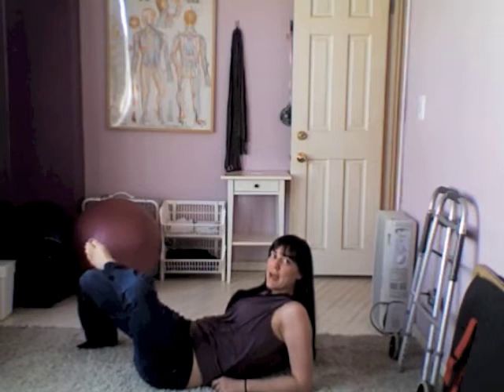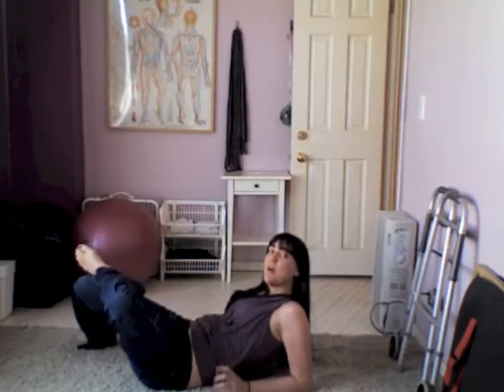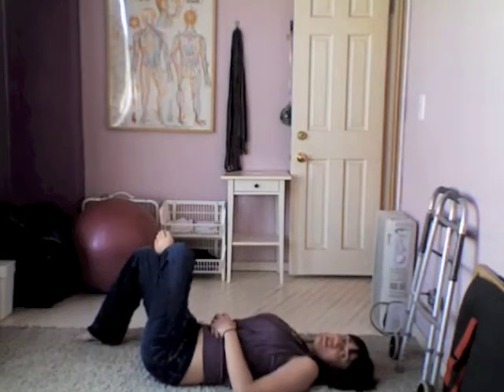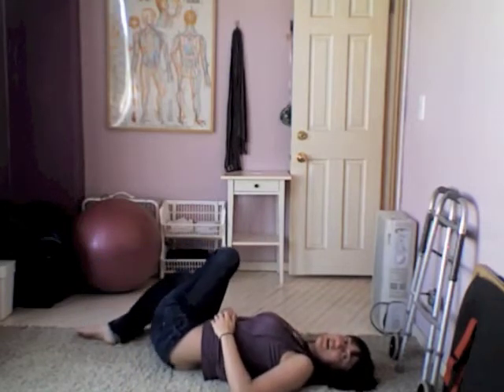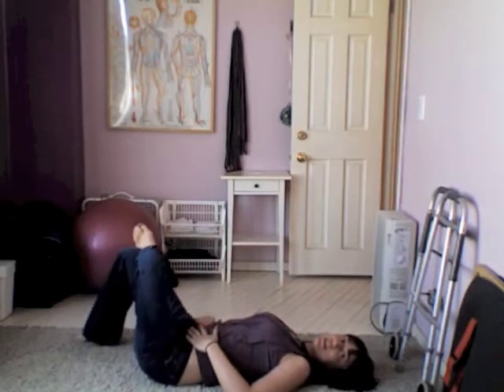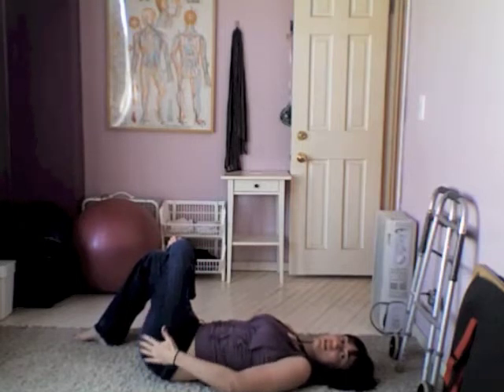Stretching Routine for IT Band Syndrome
The #1 problem my clients face is they hurt.  They're in pain from aging or injury and they don't know where to turn.  I'm here to help!

I simple teach you how to stretch in a way that's not painful and ultimately remove the stress that is causing you to feel this pain, so that you can feel young again.

These videos are only a small sample of what I teach at Stretch Chi.  In my online course, I start you from the very beginning (trust me, it's almost too easy), quickly escalate your capabilities and give you tools to connect your mind and body.

Feel comfortable with resistance stretching?

Please check with your doctor before doing any workouts

If you want to schedule a one on one session with me go

All the Best!!!  - Carrie

This channel is funded through viewer contributions.  Every bit helps!  If you feel so moved, here is how you can help